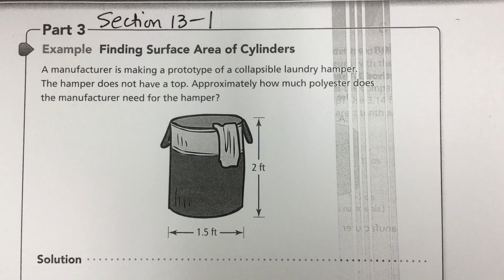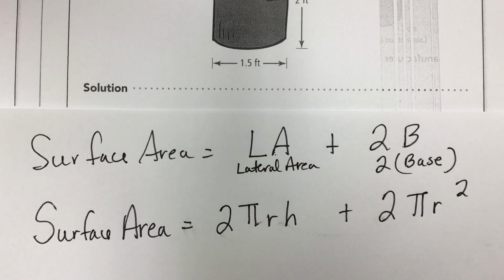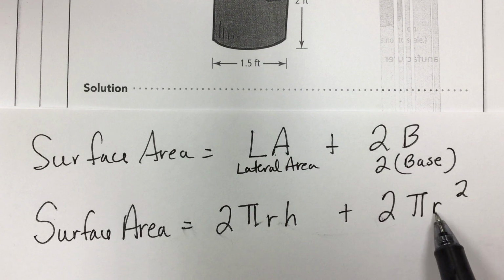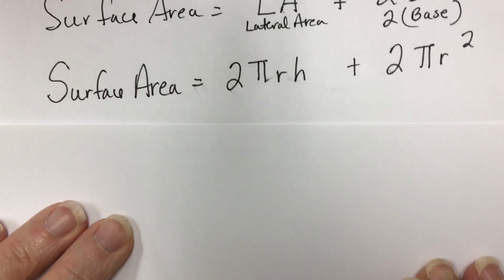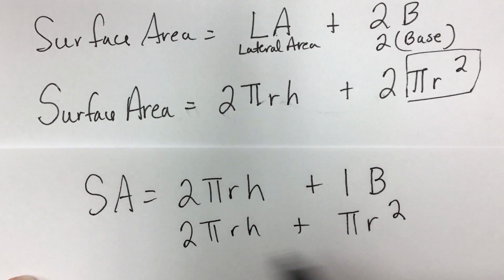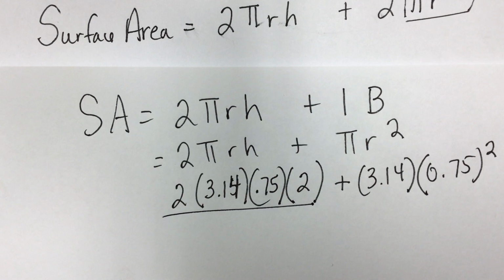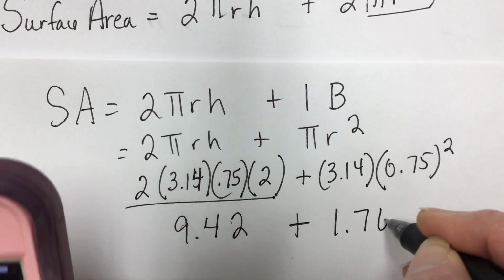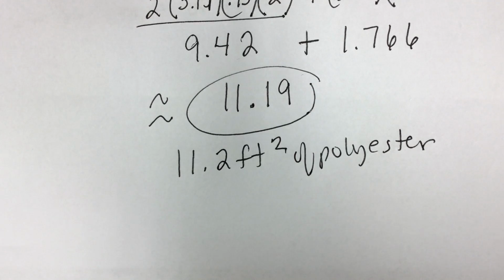13 1 Podcast 3